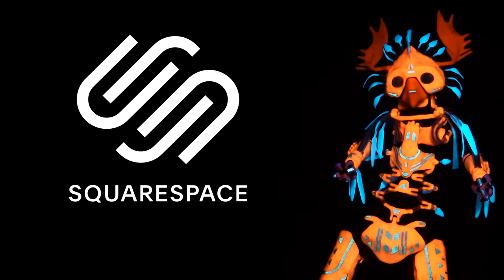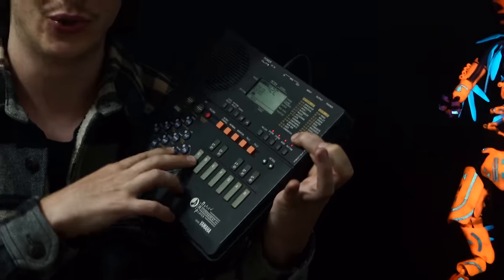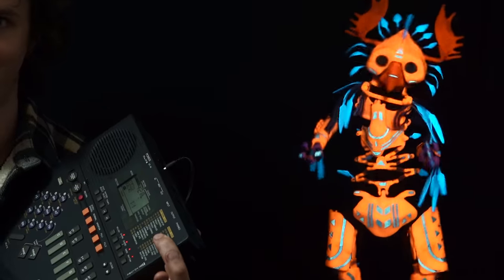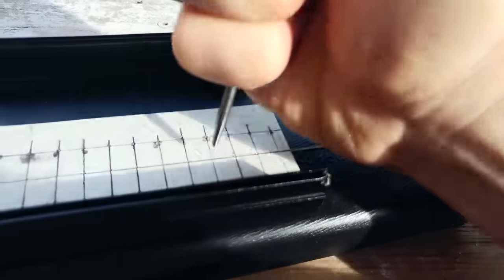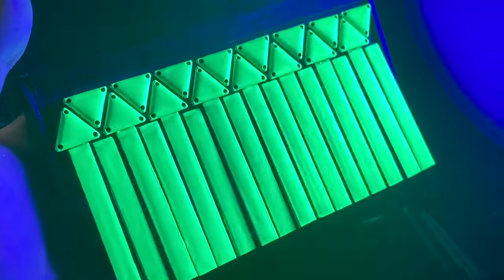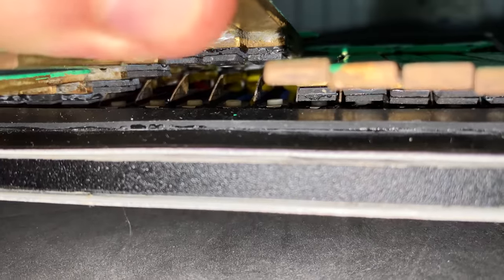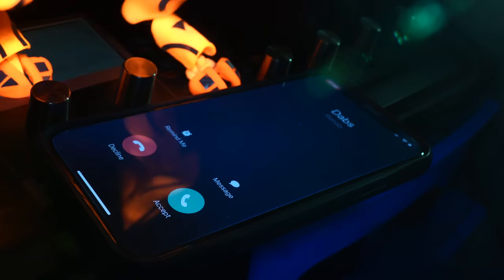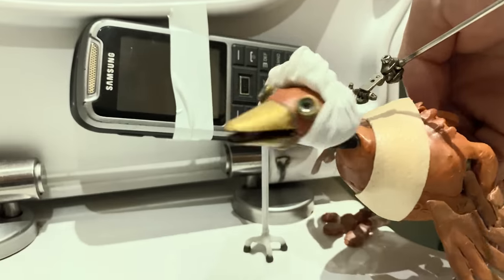Making a COMPLETE MINIATURE music rig for my puppet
BARNABY'S BAILIWICK